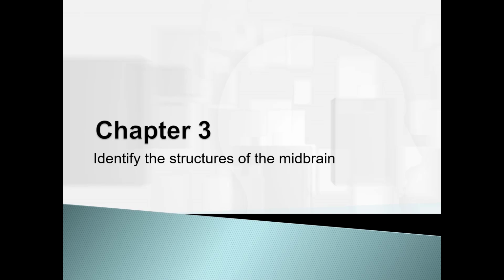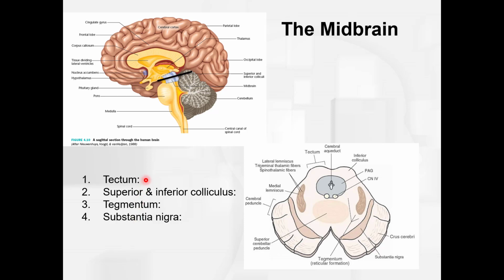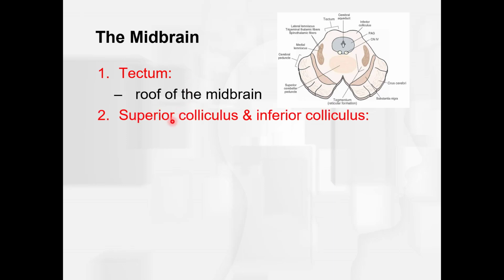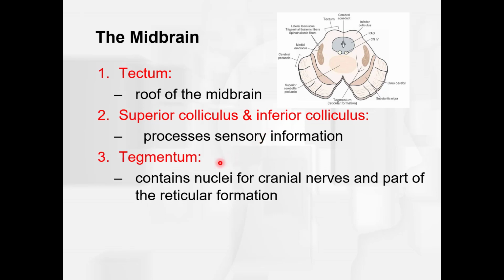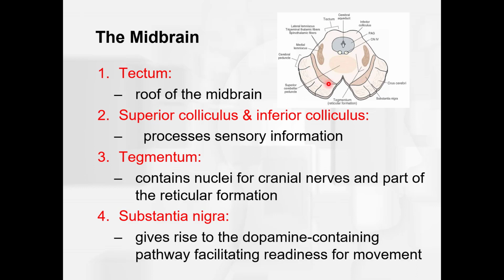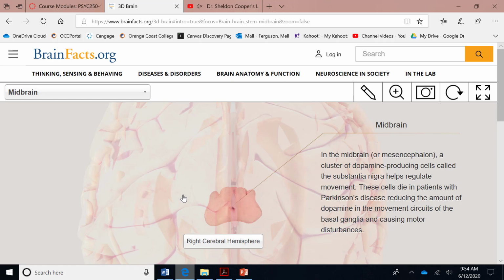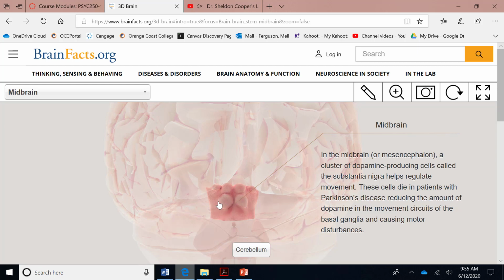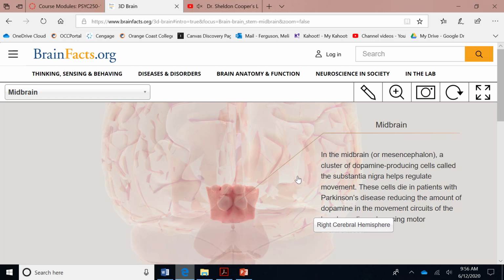Chapter 3 - Brain Anatomy - Midbrain